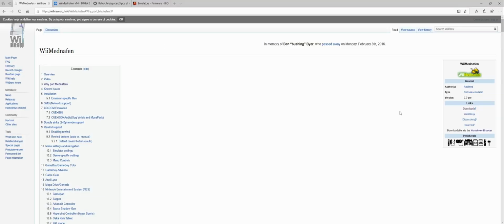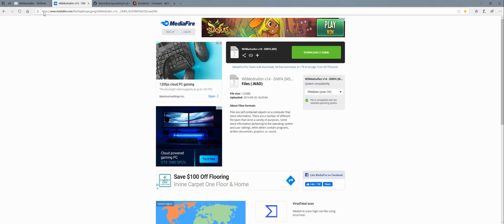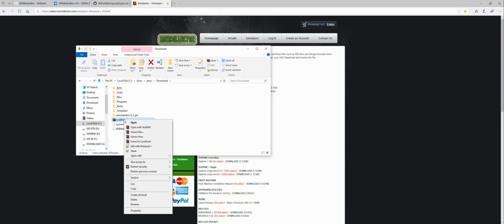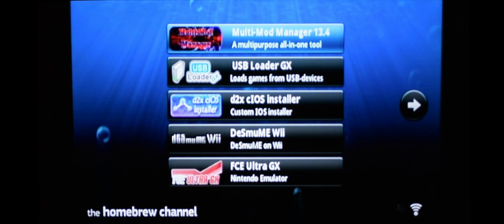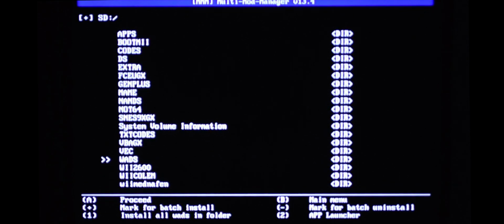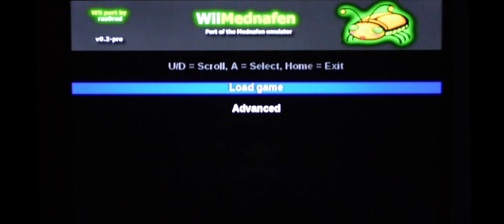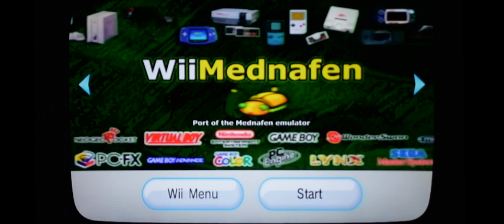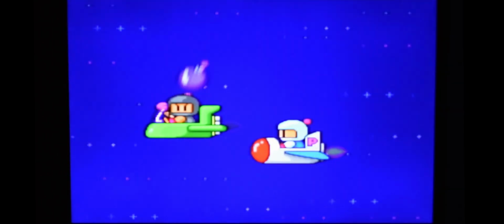How To Hack The Nintendo Wii - Part 22: WonderSwan, Virtual Boy, SuperGrafx, PC Engine, Atari Lynx..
In this tutorial, I’ll show you how to add WonderSwan, Virtual Boy, SuperGrafx, PC Engine, Atari Lynx and Neo Geo Pocket games to your Nintendo Wii using an emulator called Wiimednafen.

**This video assumes you have watched the previous videos in this series**

Link to download the syscard3.pce BIOS for PC Engine (TurboGrafx 16) Games